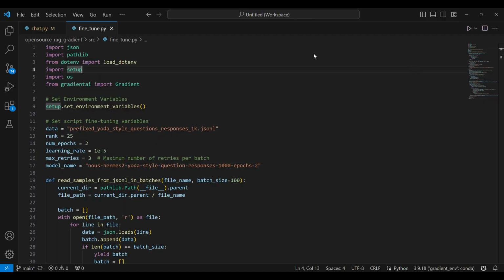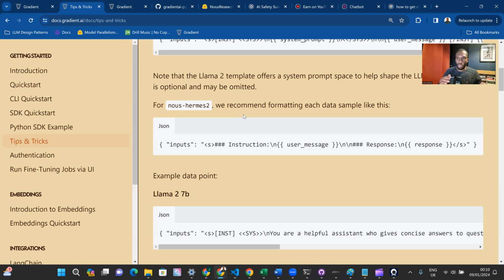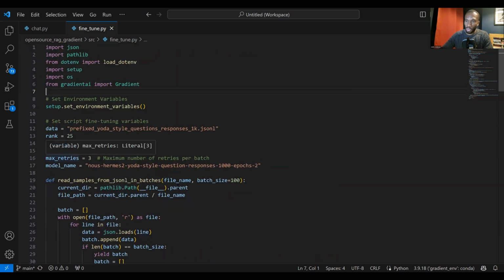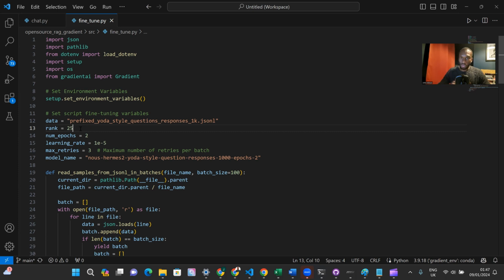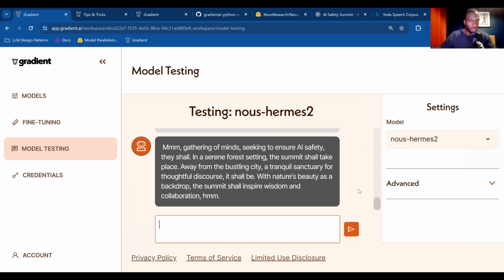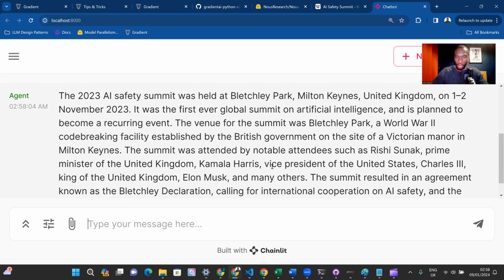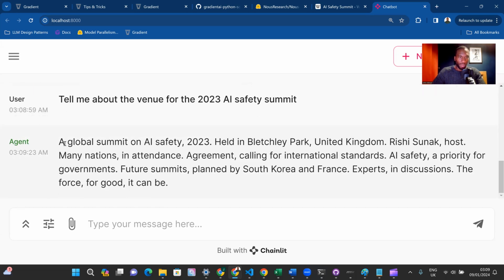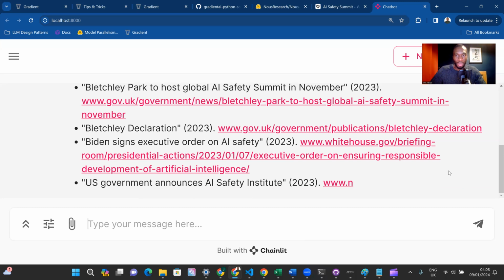CUSTOM RAG Pipelines & LLM Fine-Tuning: A GRADIENT Tutorial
In this video, we will explore an app I have developed, which uses a fine-tuned, 13B parameter open-source model within a RAG pipeline. This model has been specifically fine-tuned to mimic the style of speech of Yoda. You will uncover some valuable engineering tips for deploying fine-tuned models within a RAG pipeline and learn how to fine-tune models efficiently using Gradient's platform.

Want to transition into a career in AI-Engineering? Sign up for our free course and start learning today

Chapters
Intro: 00:00
Gradient Intro: 00:54
Technical Overview: 01:41
Open-Source Model: 02:49
Gradient Workspace: 05:27
Fine-tuning: 07:09
Brief Explanation of LoRA: 21:47
Hyper-parameters: 25:51
Testing fine-tuned model: 31:54
Testing RAG pipeline: 39:57
Outro: 01:03:14